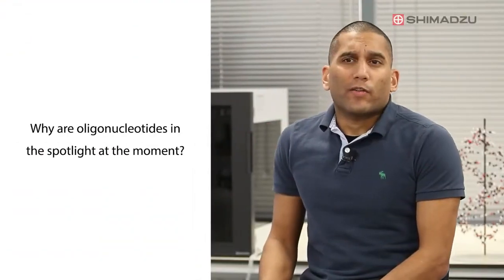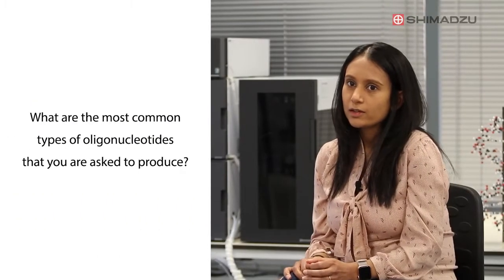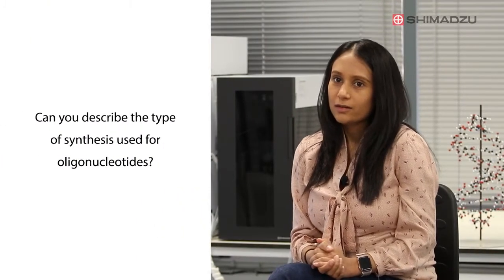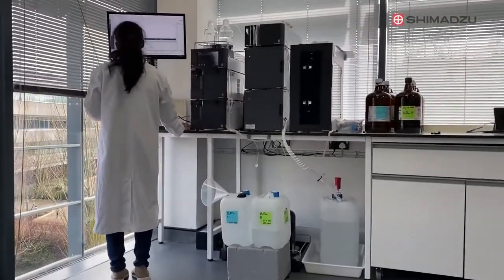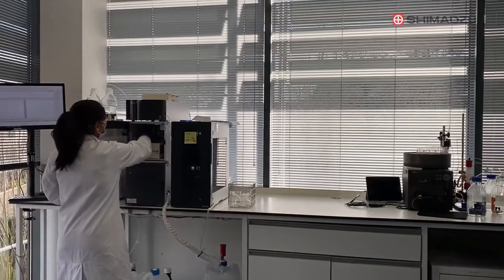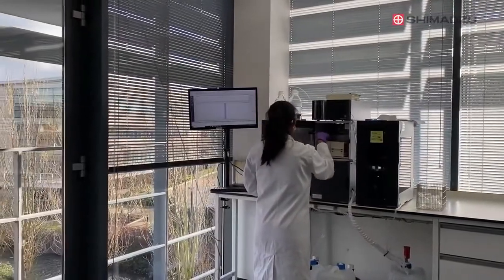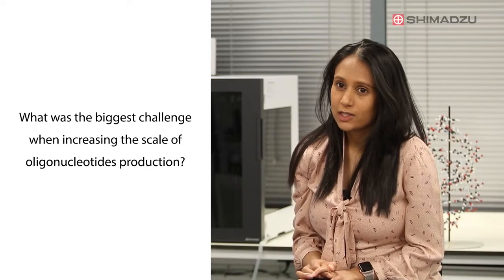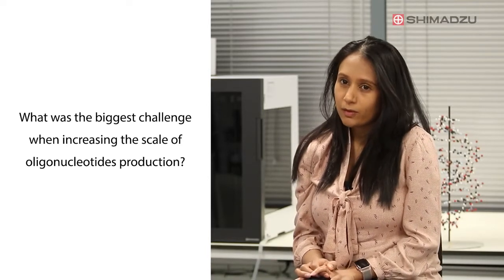Using Oligonucleotides to assist with the fight against COVID-19